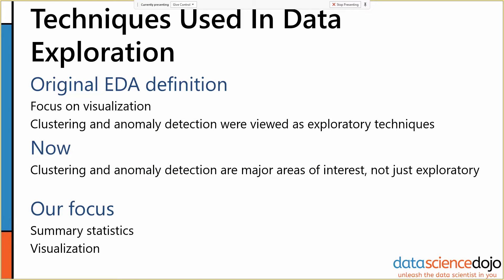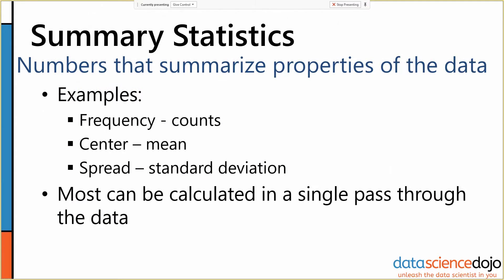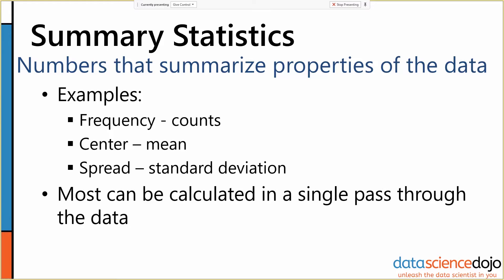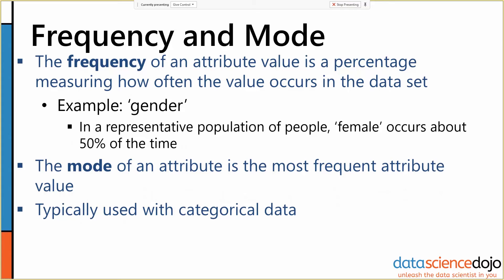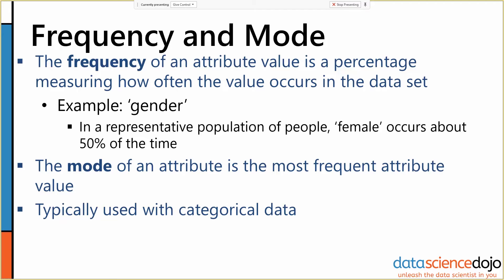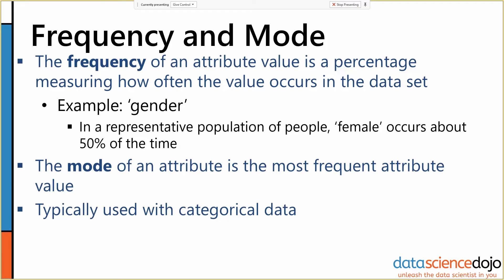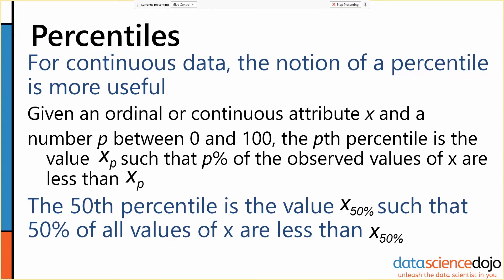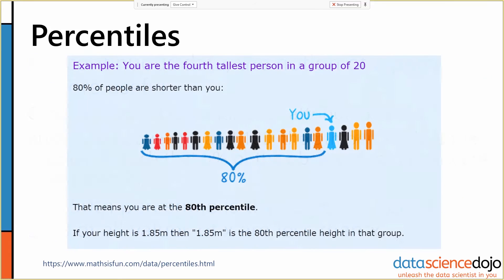Summary Statistics | Introduction to Data Mining | Part 20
In this Data Mining Fundamentals tutorial, we continue our discussion on data exploration and visualization. We discuss summary statistics and the frequency and mode of an attribute. Summary statistics are numbers that summarize properties of data, and the frequency of an attribute value is a percentage measuring how often the value occurs in the data set. We will also describe percentiles, and provide examples of each.

Table of Contents:
0:00 Introduction
0:12 Summary statistics
0:50 Frequency and mode
2:12 Percentiles